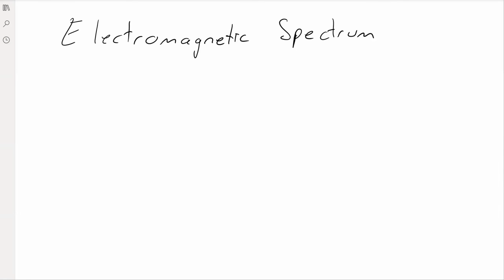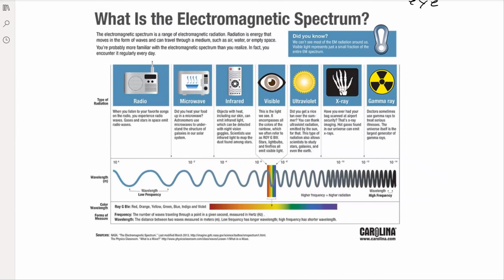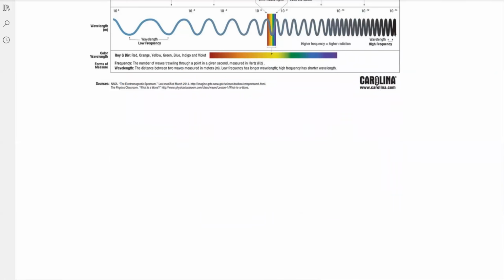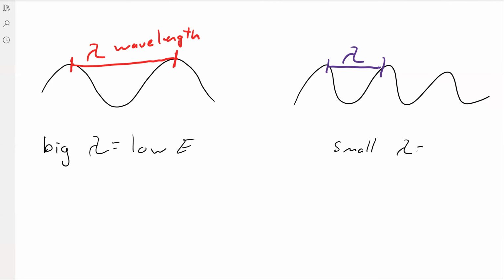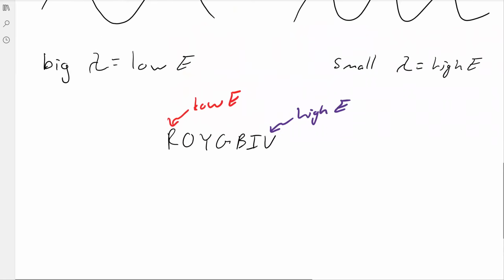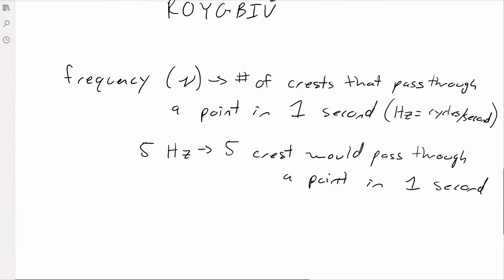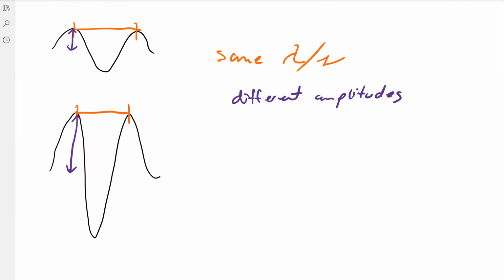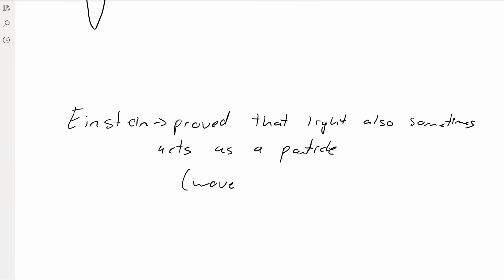CHEM101 3 3 Electromagnetic Spectrum